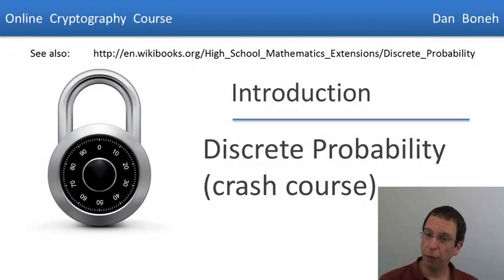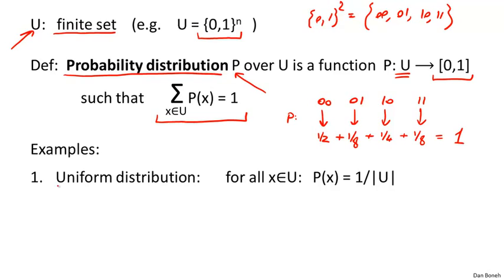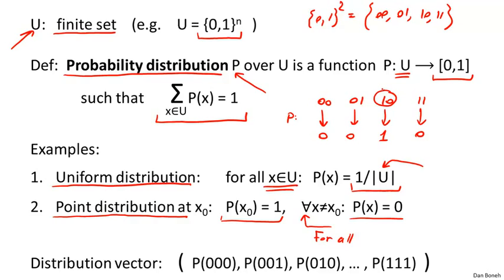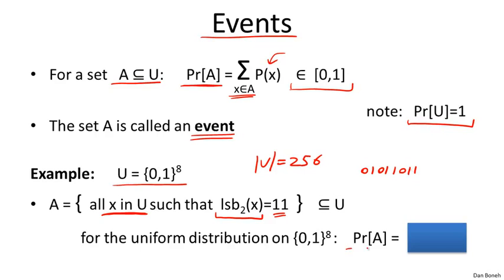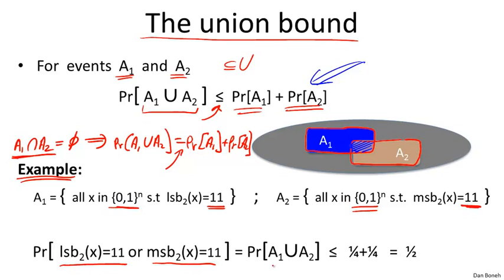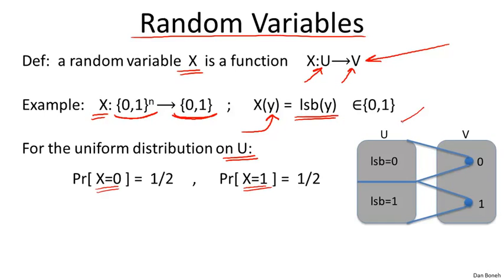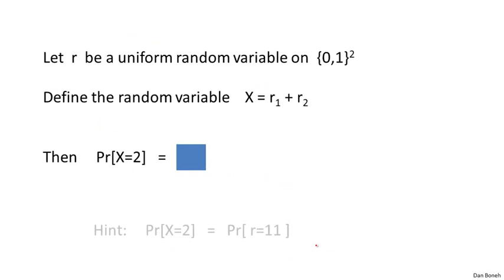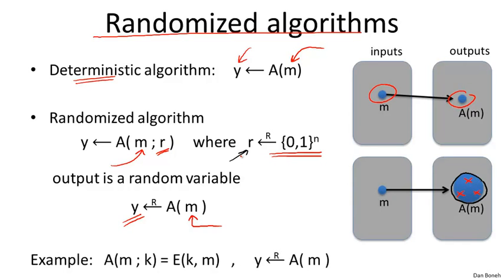1 4 Discrete probability Crash course 18 min